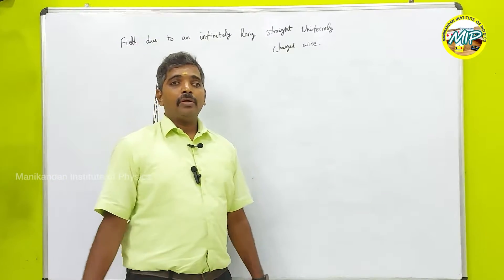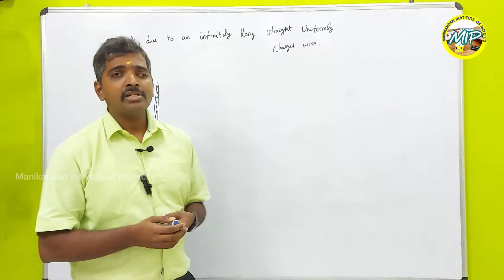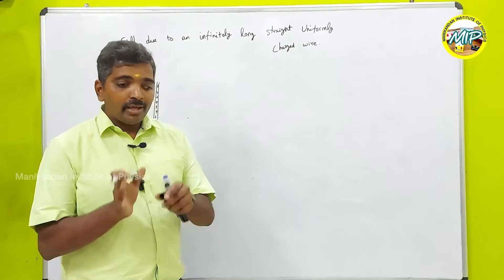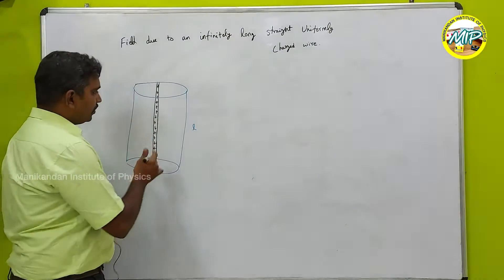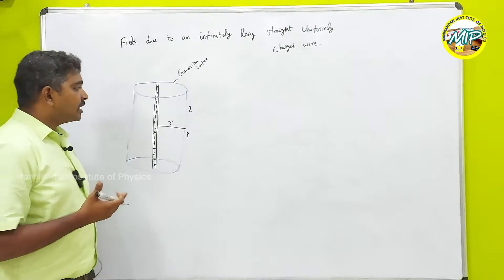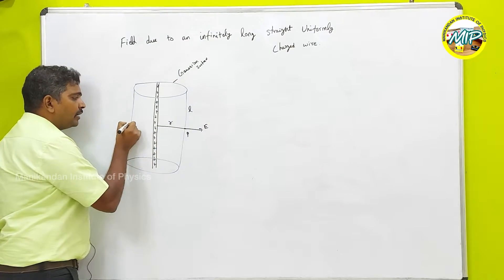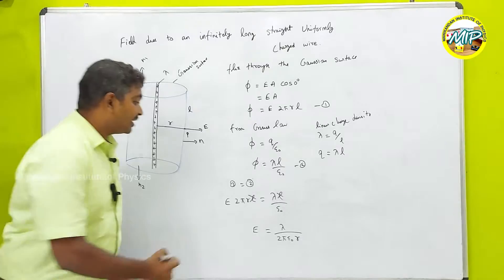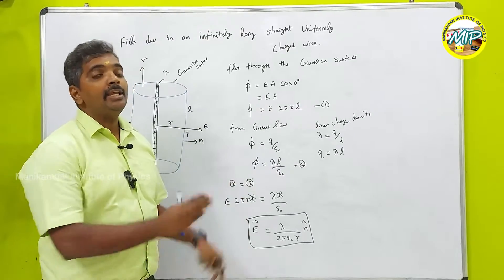Electric Field due to an Infinitely Long Straight Uniformly Charged wire and Plane Sheet of Charge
Dr. P. Manikandan M.Sc., PhD
Manikandan Institute of Physics
Chennai.